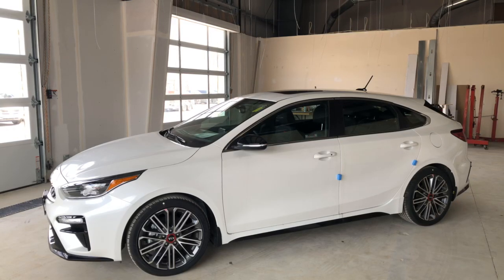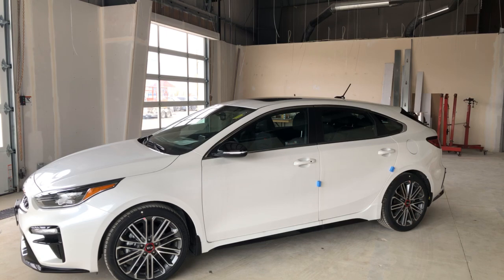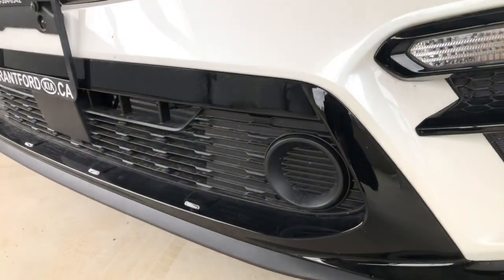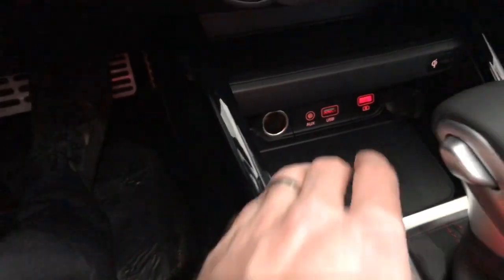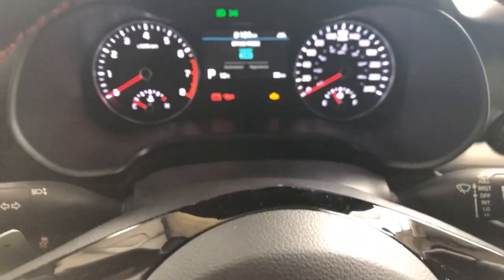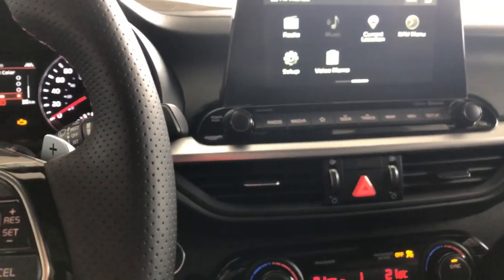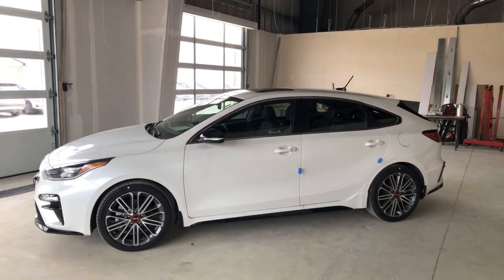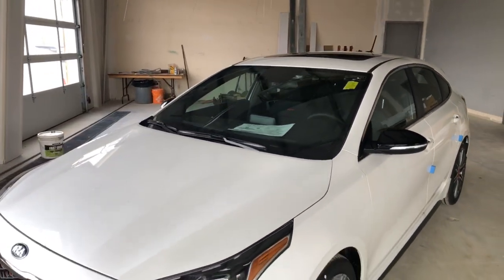LIVE With the 2020 Kia Forte5 GT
During these days of social distancing, we're trying new things. Our LIVE video series is just one example of us trying to serve our customers in new ways. Today Peter looks at the 2020 Kia Forte5 GT.